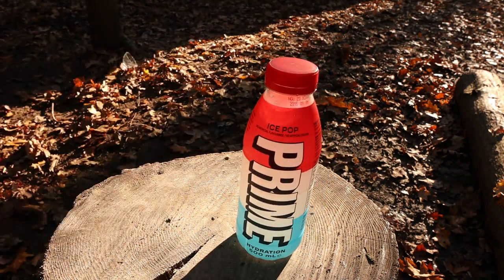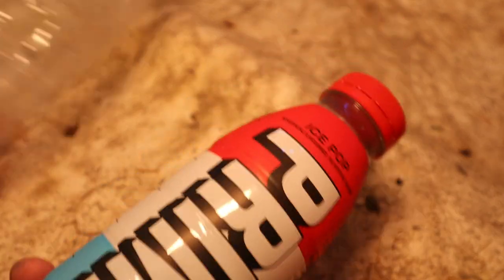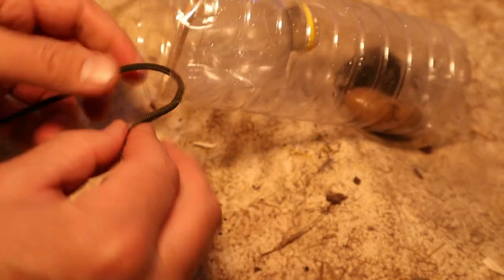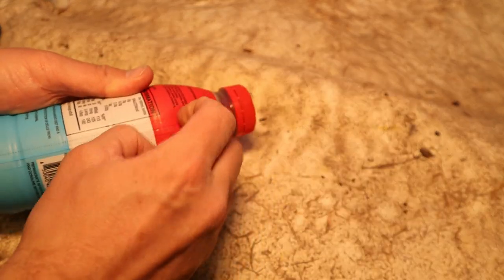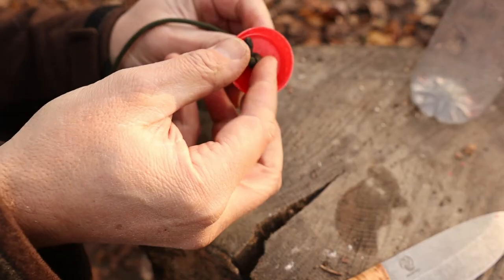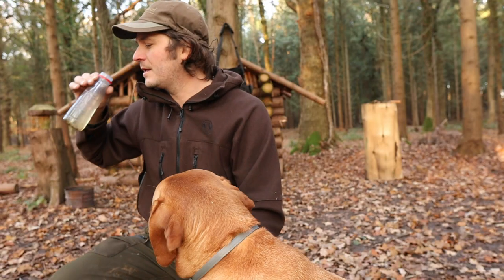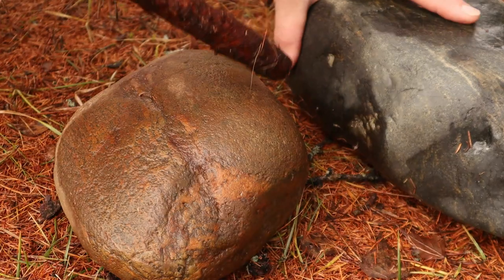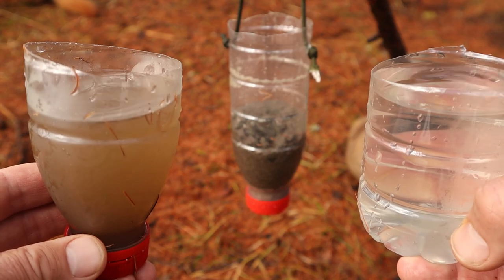5 AMAZING BOTTLE HACKS FOR SURVIVAL | FIRE | FISHING | BUSHCRAFT | WILDERNESS | WATER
These amazing bottle hacks using the Logan Paul and KSI Prime Drink bottles could save your life. Discover how to make a water purifier, fish trap, cordage (rope or string), boil water, and a spoon. It's hacks like this that could become extremely useful when in a wilderness survival situation. Which 'hack' did you find the most interesting? Let me know your answer in the comment section.